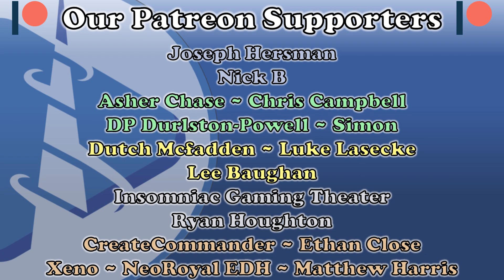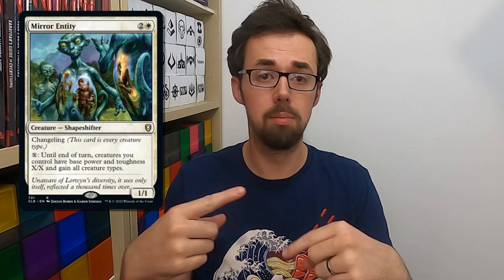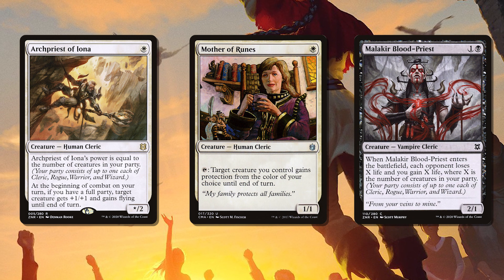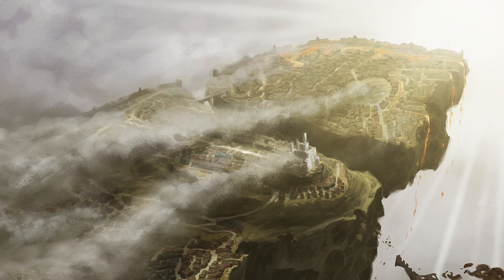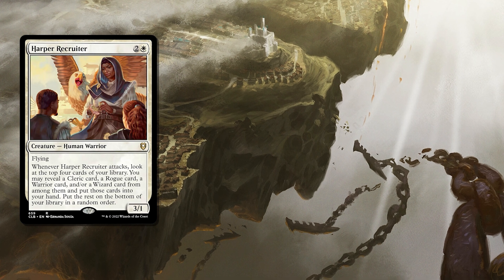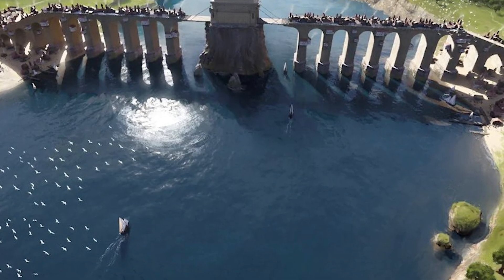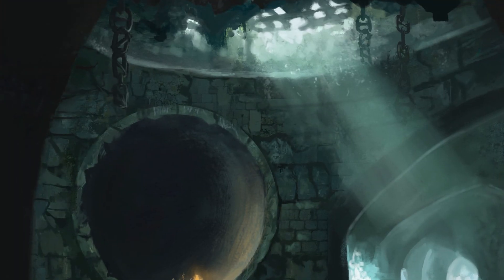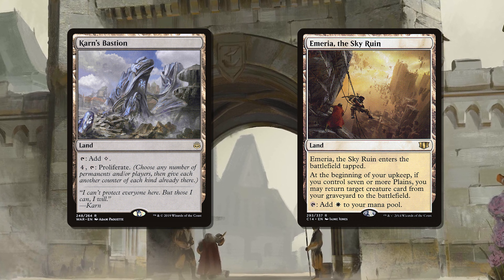Nalia, de'Arnise Commander Deck Tech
◊ Take a look at the deck list!